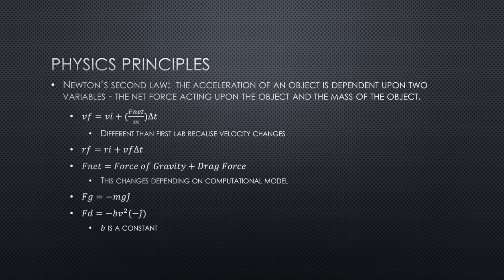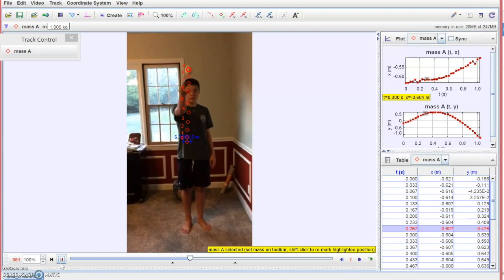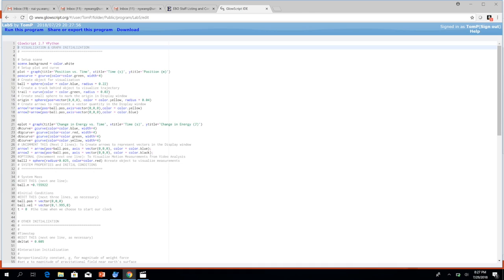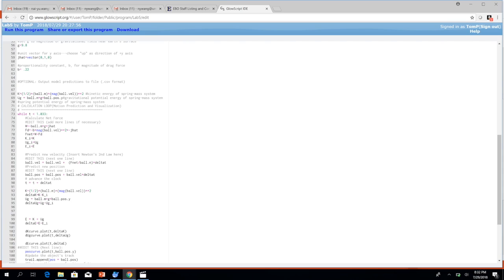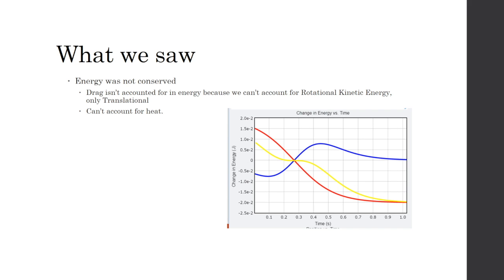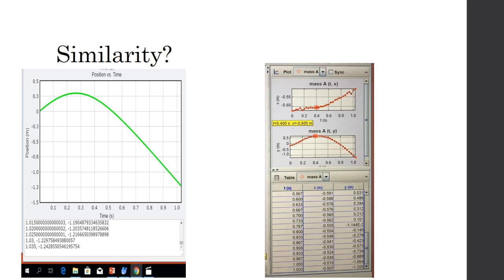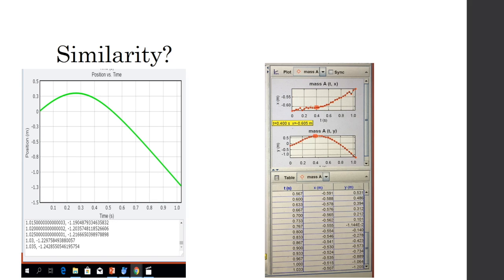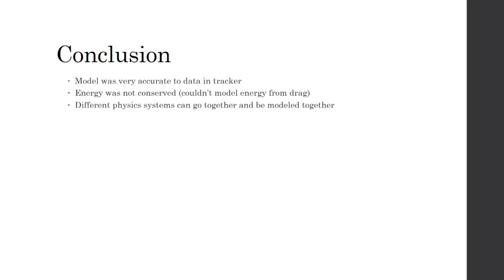Lab 05: Choose your own Adventure